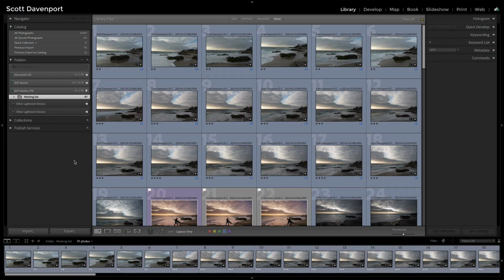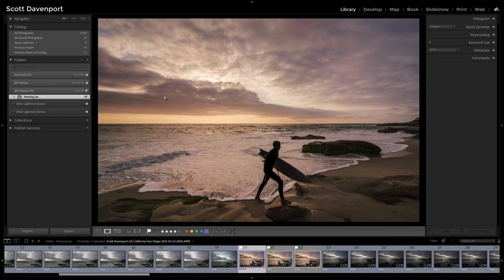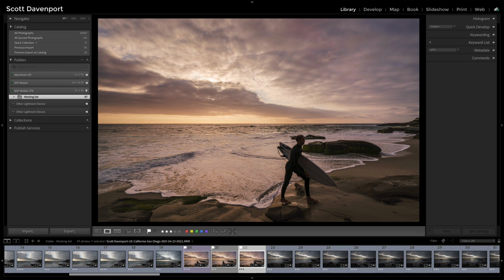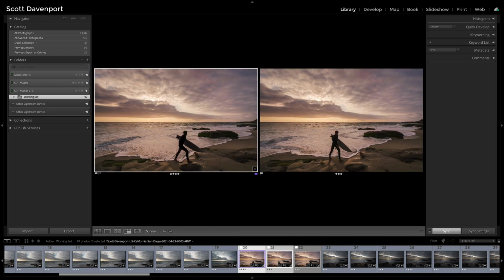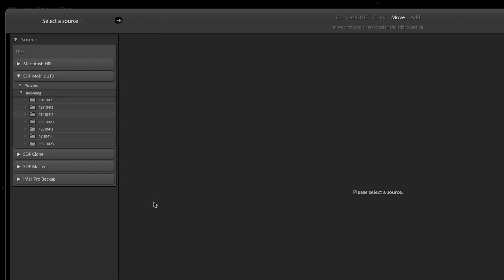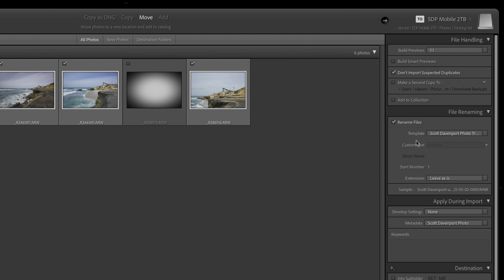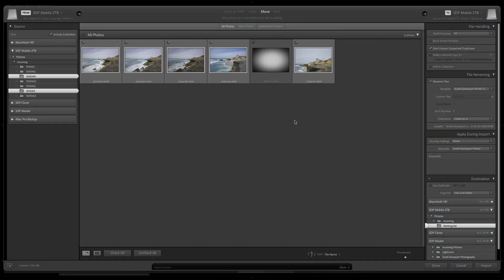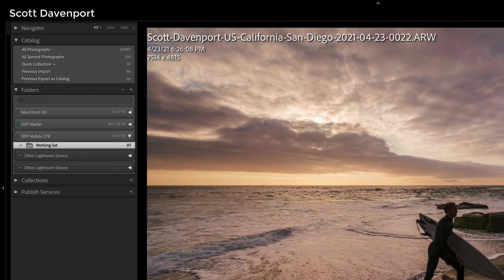Why Is Lightroom Sorting My Photos Wrong?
I noticed an oddity in my Lightroom catalog with the sort order of my photos. My library was clearly sorted by Capture Time. However, a rapid sequence of photos also clearly showed a surfer walking from left to right, jumping back to the left, and finally lurching forward to the right? Lightroom … what is happening here?

After a little detective work, I believe I understand why the sort order is awkward… and it has to do with my image import process. I’ll show you what I found.

00:00 Lightroom Sort By Capture Order Is Wrong
00:35 An Example Of The Sorting Problem
01:37 Are The Time Stamps Correct? Yes.
02:18 The Sequence Numbers Are Disparate
02:51 The Likely Cause - My Import Workflow
05:00 Are There Any Workarounds?
05:33 Wrap-up